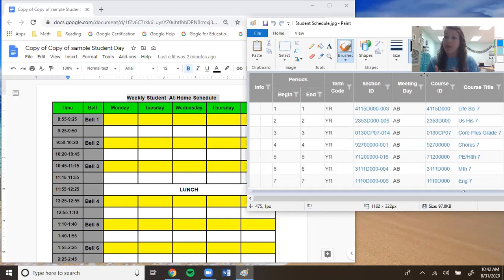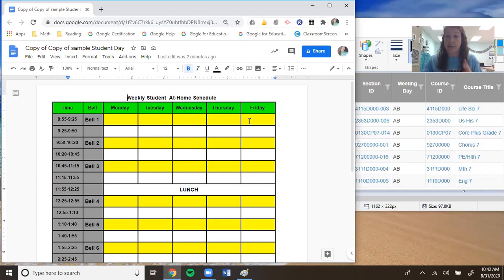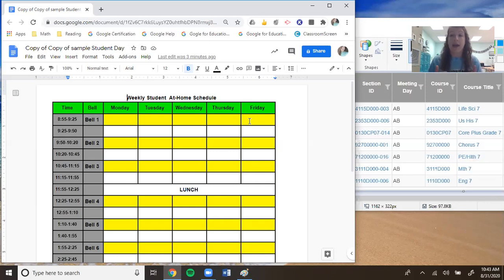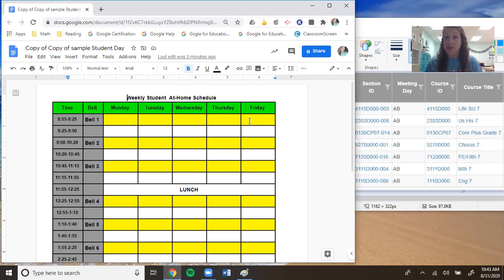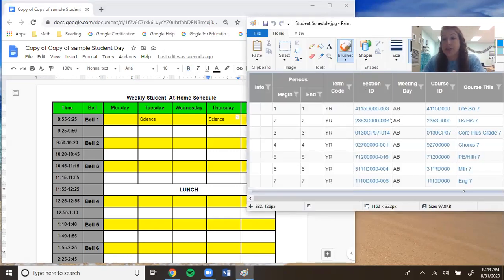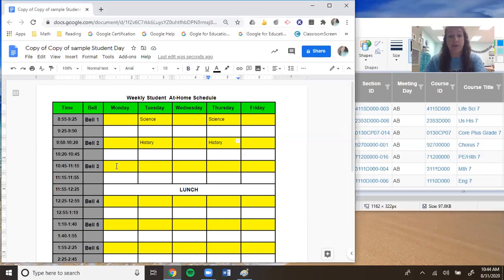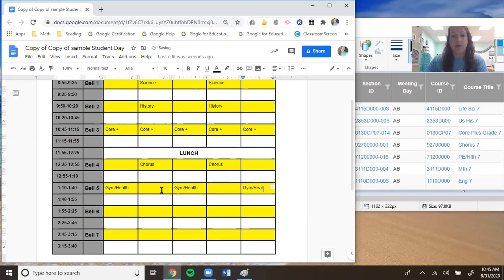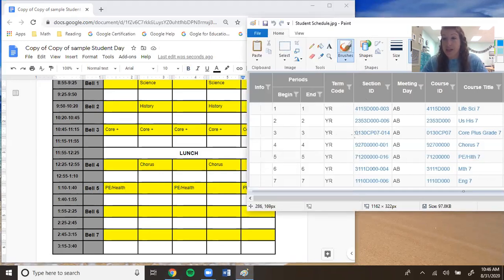7th Grade Virtual Schedule